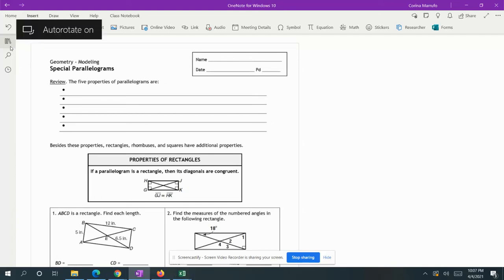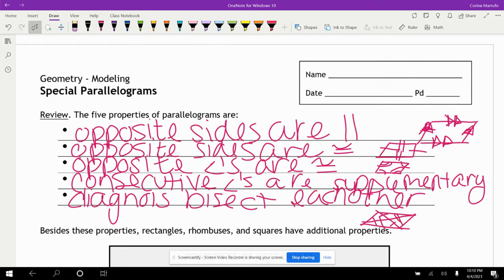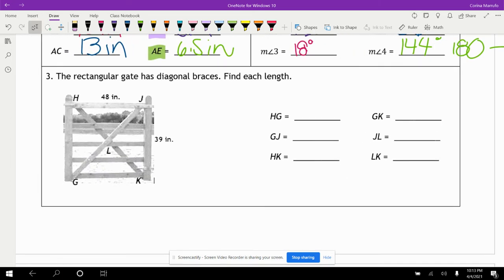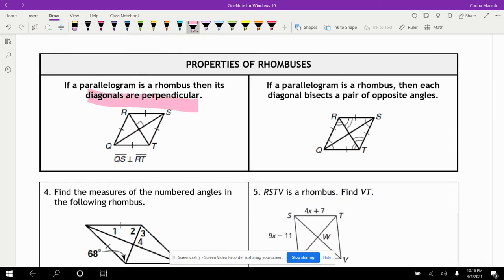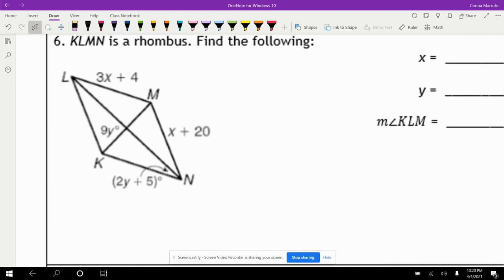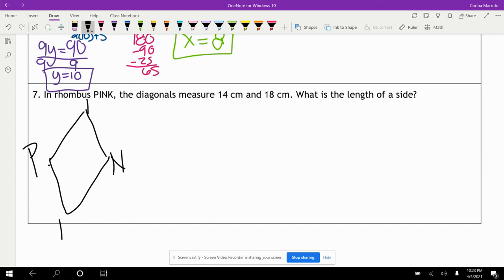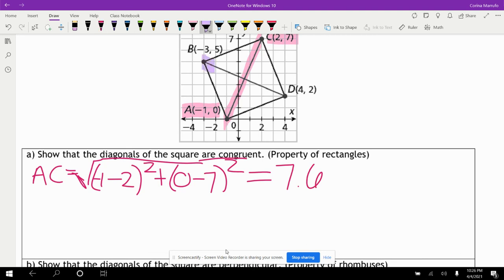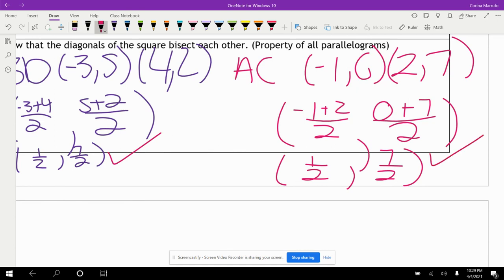Special Parallelograms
Hi,
We will learn 3 more special Properties of Special Parallelograms, specifically rectangles, rhombus and Squares.